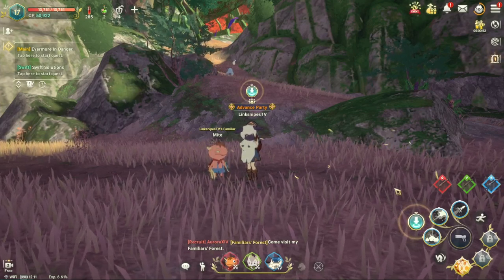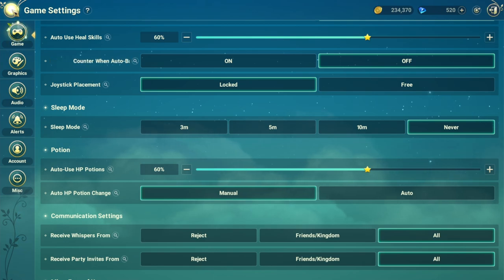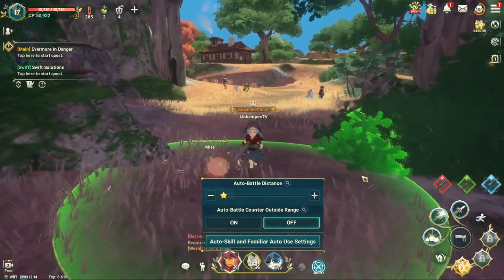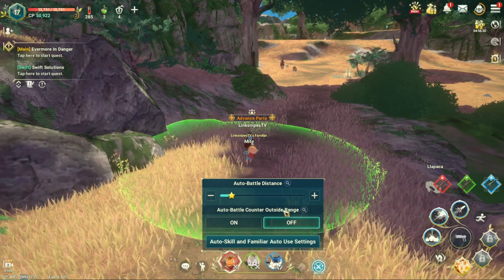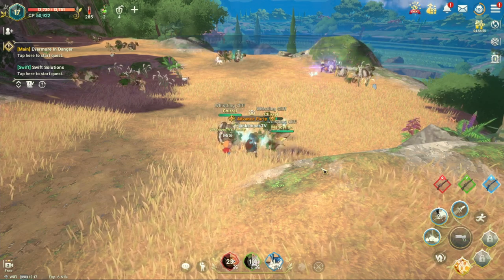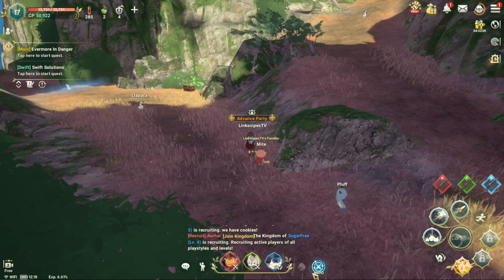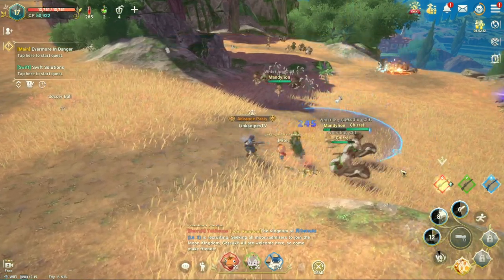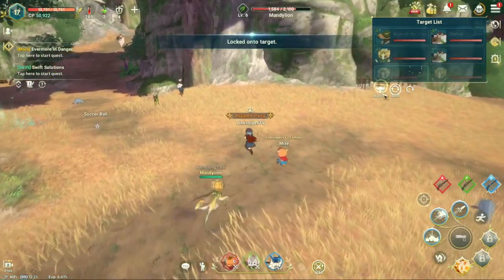Combat Controls & How they Work! MUST WATCH | Ni no Kuni: Cross Worlds | Also PC Players Easy Guide!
In this guide I will be teaching you how Combat works and how Auto and Semi Attack settings work. Ill teach y'all how to customize them!